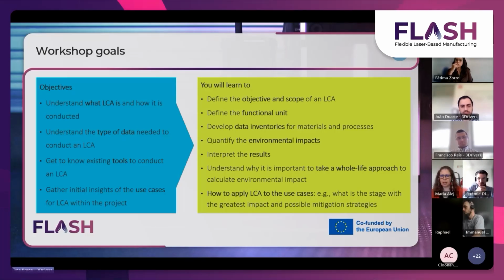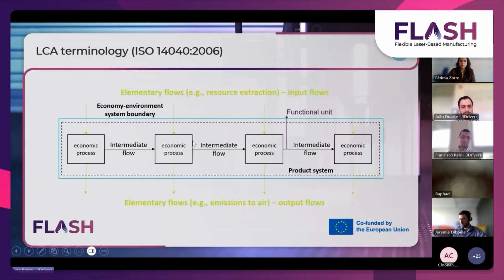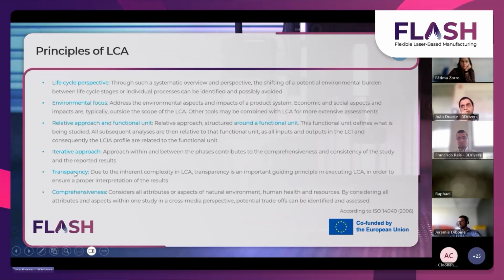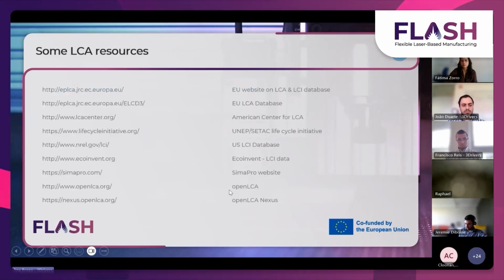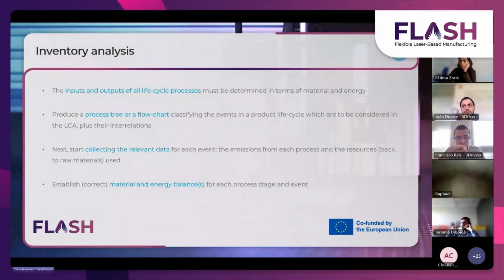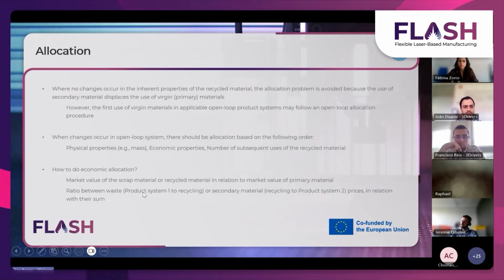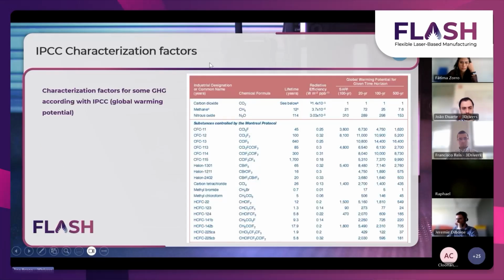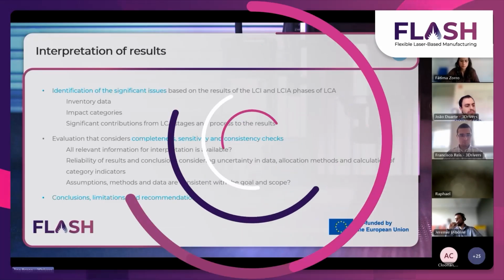FLASH LCA Workshop Introduction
Welcome to the FLASH LCA Workshop, a premier educational event designed to provide in-depth knowledge and hands-on experience with Life Cycle Assessment (LCA) methodologies.

This workshop is tailored for professionals, researchers, and students who are eager to enhance their understanding of sustainable practices and environmental impact assessment.